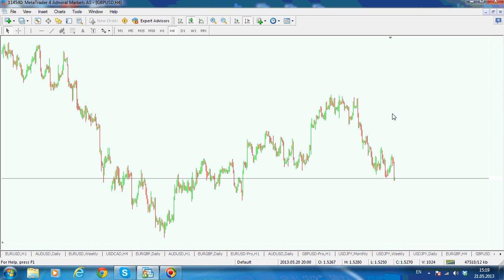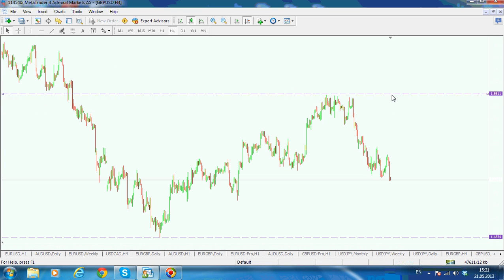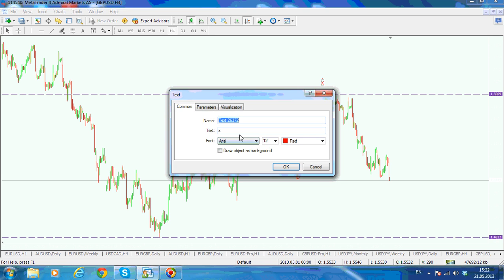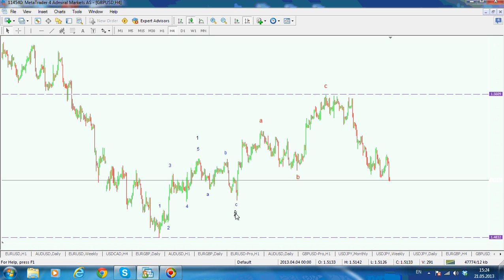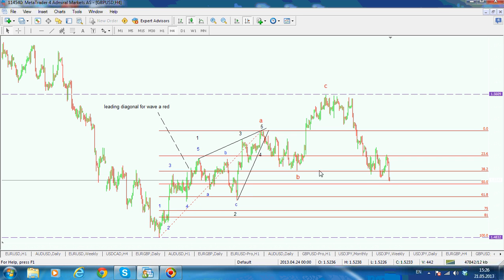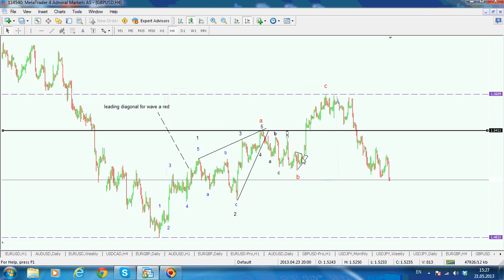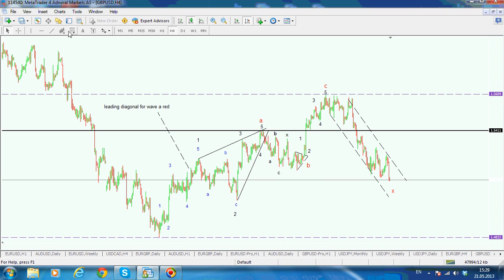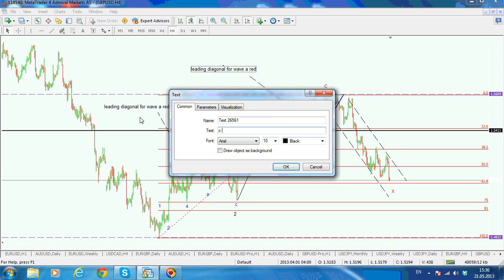GBP/USD - Abc Up Done, X Wave Seems To Be Done Too